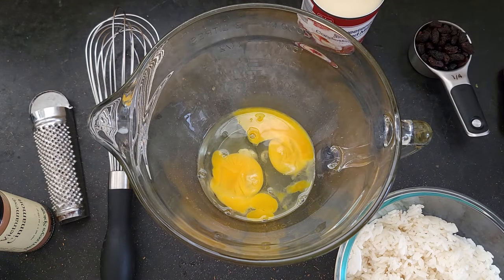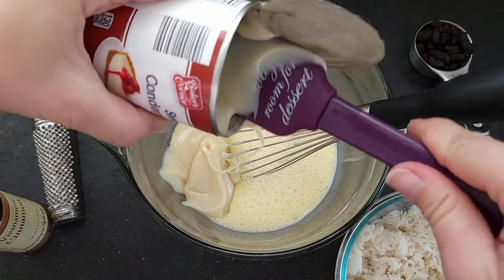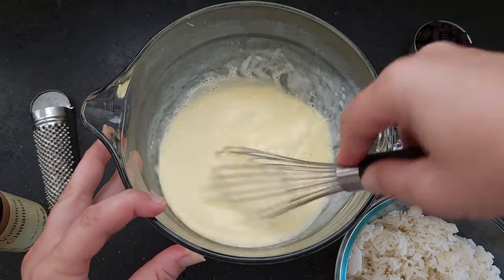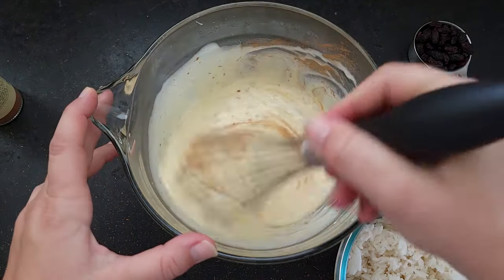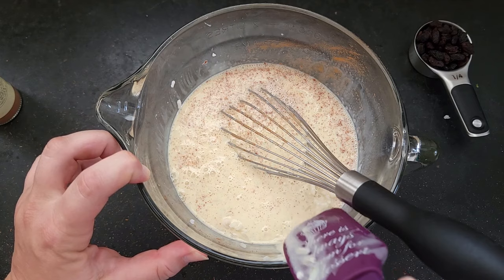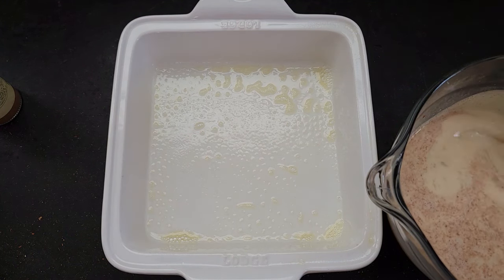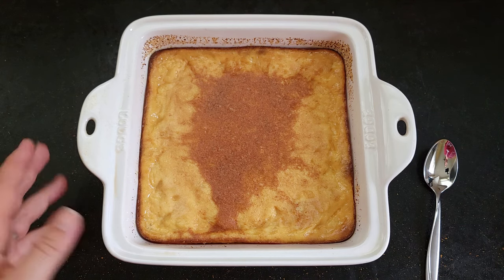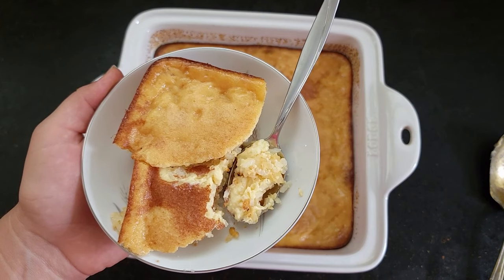Baked Rice Pudding with Condensed Milk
This old fashioned baked rice pudding recipe uses leftover rice and sweetened condensed milk to make a comforting dessert. We used raisins to keep it traditional, but you can leave them out or used dried cranberries or cherries instead. This is a great way to make a simple dessert your grandma might have served. Plus it uses up any leftover rice you have.

2 large eggs
1 cup whole milk
14 oz. sweetened condensed milk
1/2 teaspoon cinnamon
1/8 teaspoon ground nutmeg
2 cups cooked rice
1/4 cup raisins, optional

Amazon Store